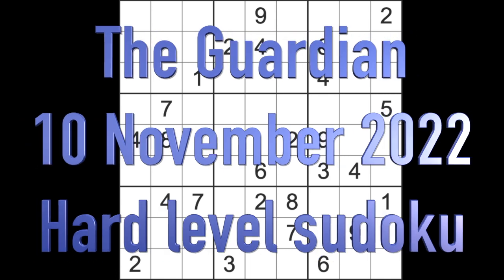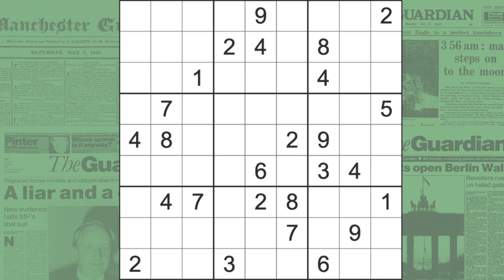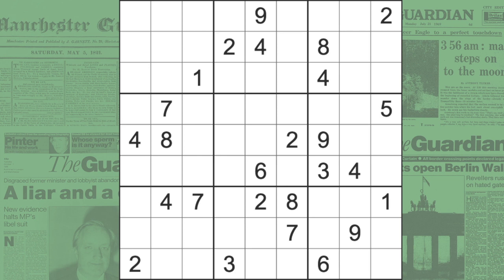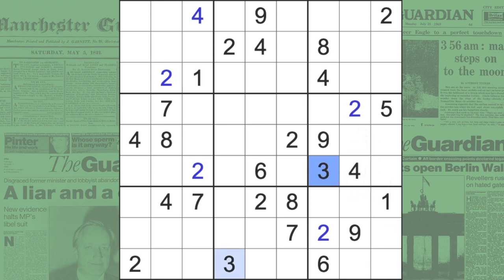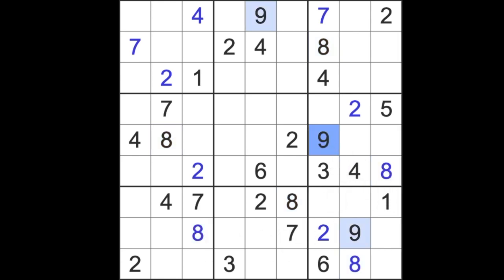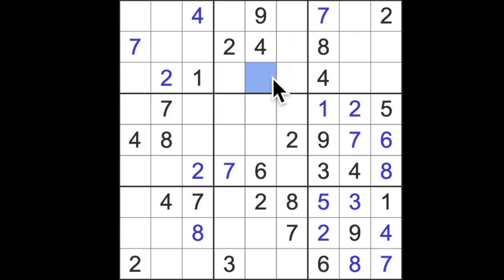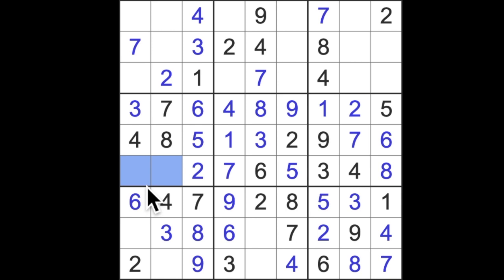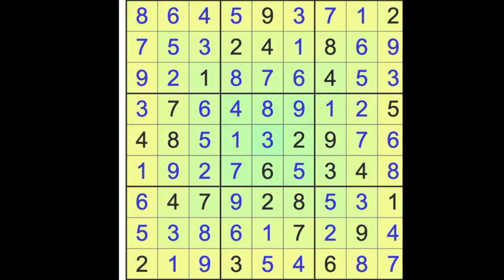Sudoku solution – The Guardian sudoku 10 November 2022 Hard level